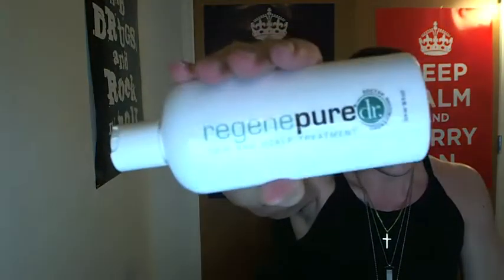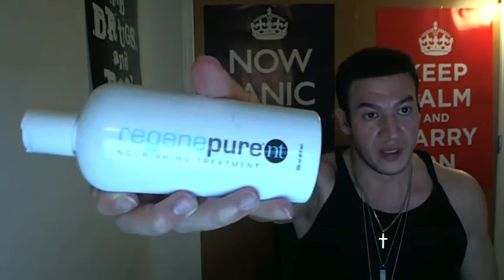Regenepure DR vs Regenepure NT Shampoo - What's the Difference?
Regenepure DR vs Regenepure NT (Which Shampoo is for Hair Loss?)
Regenepure makes two different shampoos, Regenepure DR and Regenepure NT. I'll explain the difference to you and tell you which can help slow/stop hair loss.